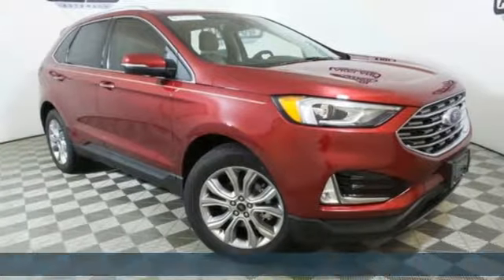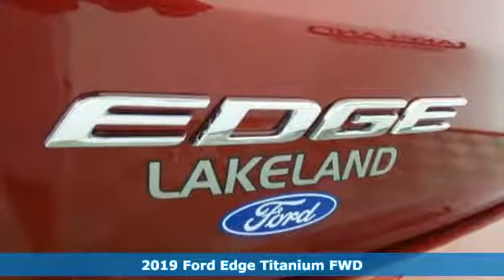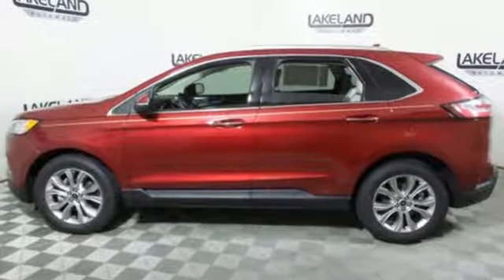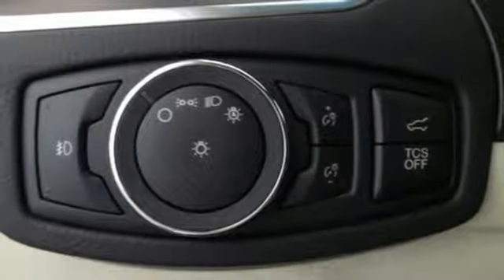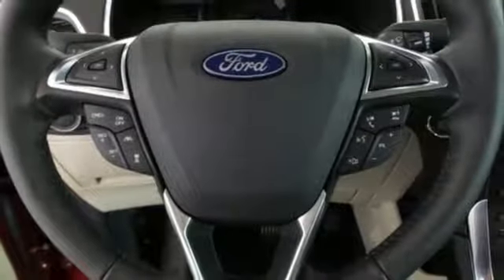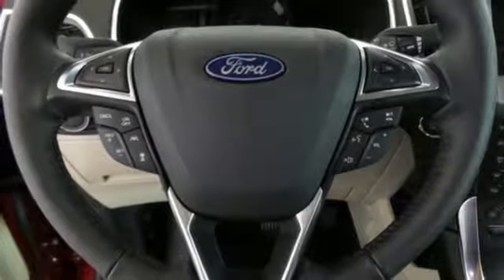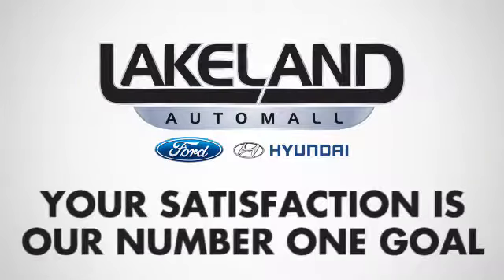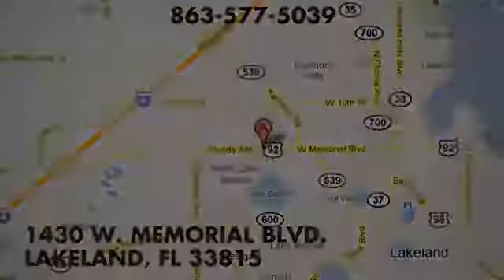New 2019 Ford Edge Lakeland FL Tampa, FL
Year: 2019
Make: Ford
Model: Edge
Trim: Titanium
Engine: 4 Cyl. 2.0 L
Transmission: Automatic
Color: Ruby Red
Interior: Ceramic
Stock #: 19T0129
VIN: 2FMPK3K96KBB34711
EVERY NEW VEHICLE RECEIVES A NATIONWIDE LIFETIME WARRANTY AT NO ADDITIONAL COST. UNLIMITED TIME/UNLIMITED MILES. 1 YEAR FREE FACTORY MAINTENANCE. Additional Rebates and Incentives may apply. Discounts may require OEM Financing.

Address:
1430 West Memorial Blvd